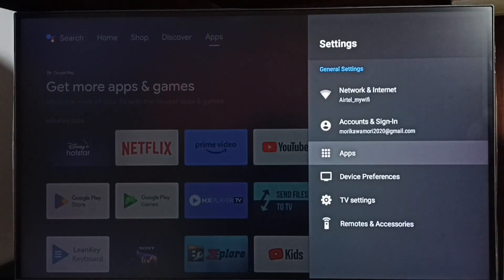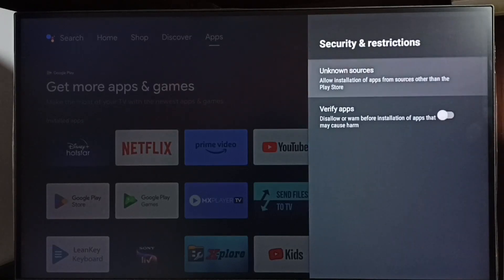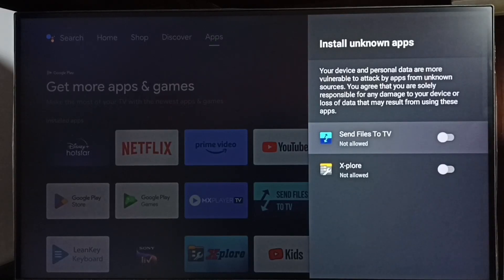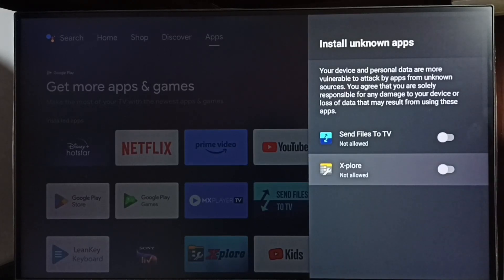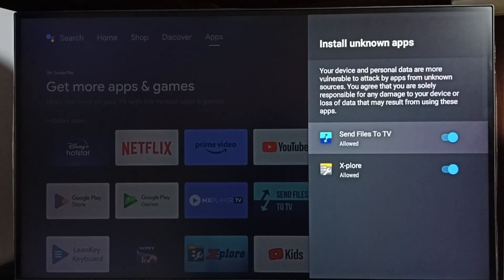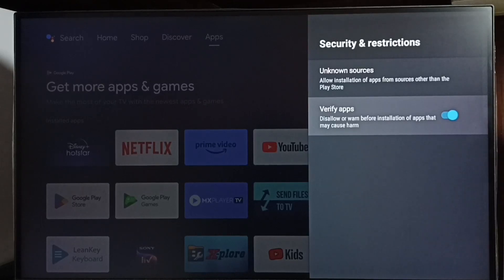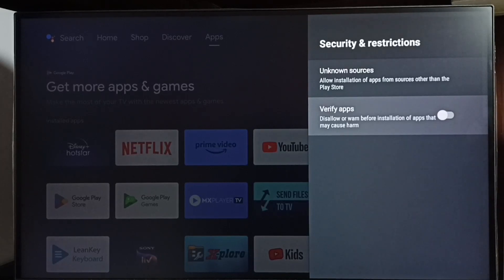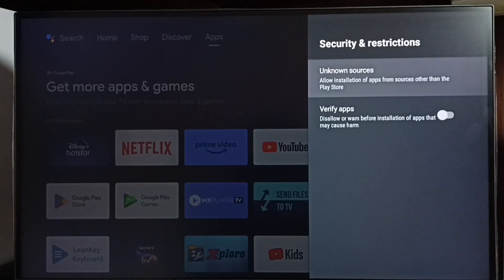iFFALCON Android TV : How to Allow Install Apps From Unknown Sources | Fix App Not Installed Error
Android TV,
Android,
Smart TV,
Smart Google TV,
Google TV,